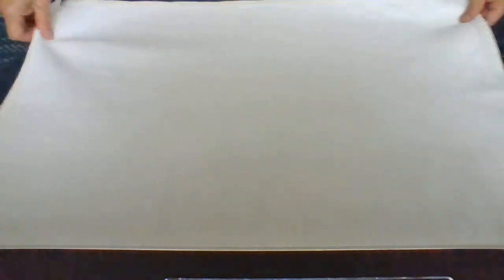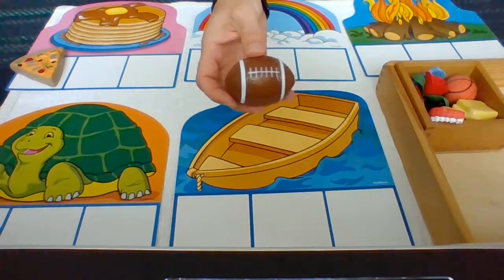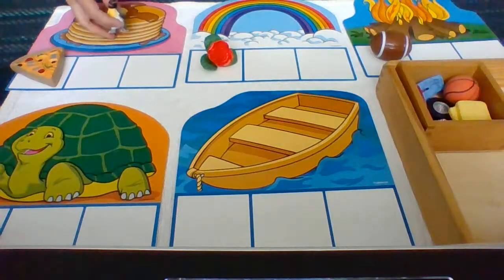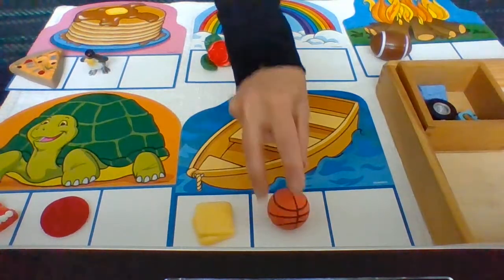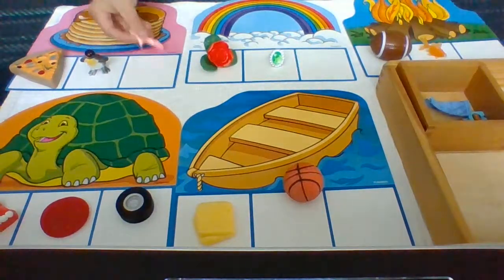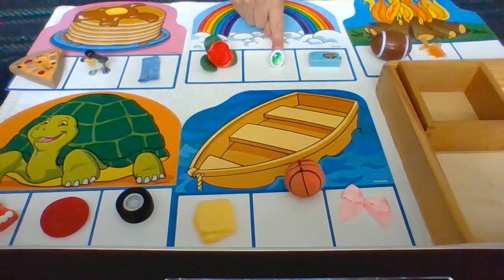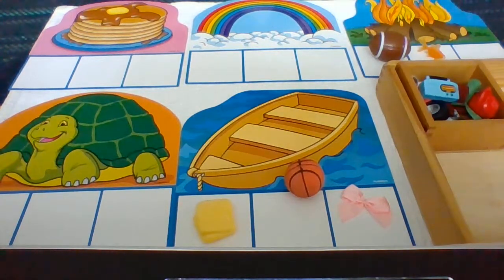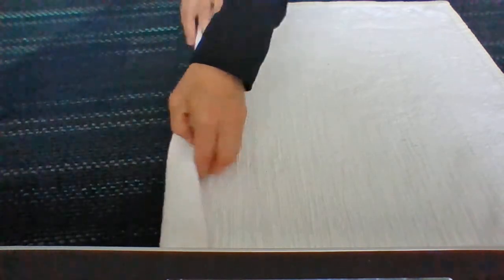Beginning Sound without Symbol